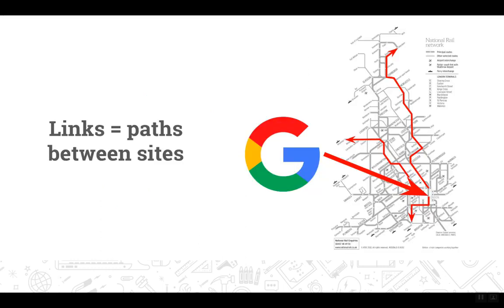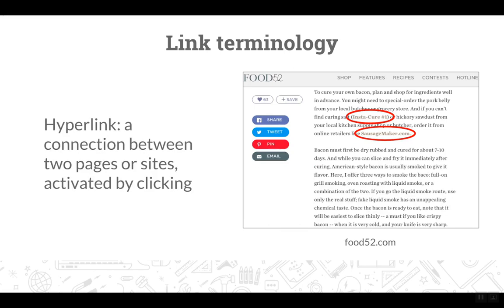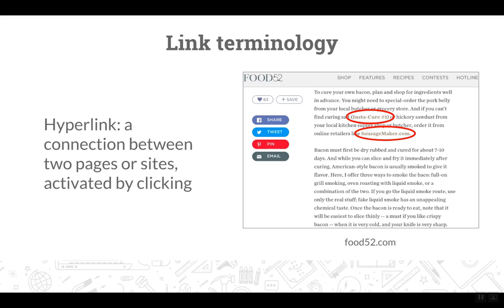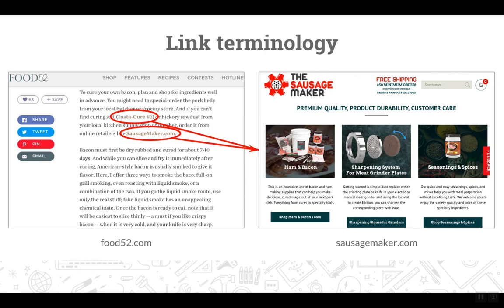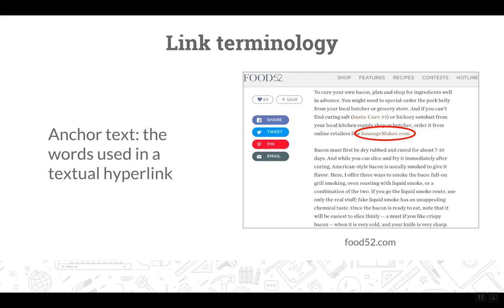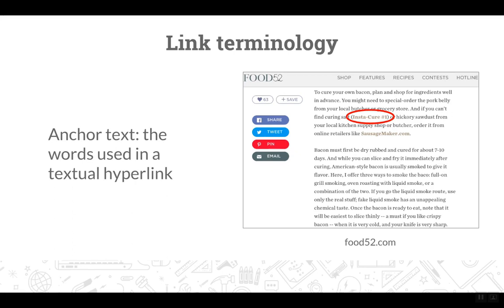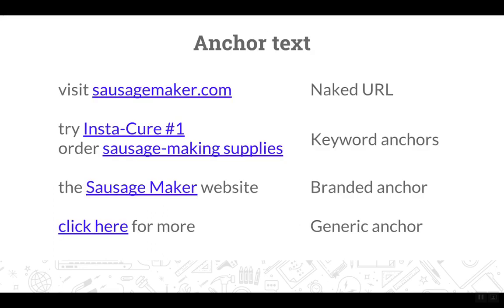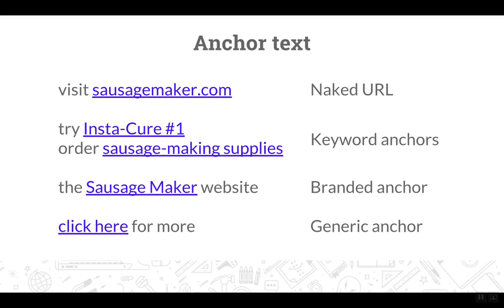03 What Are Links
How Links Work Overview